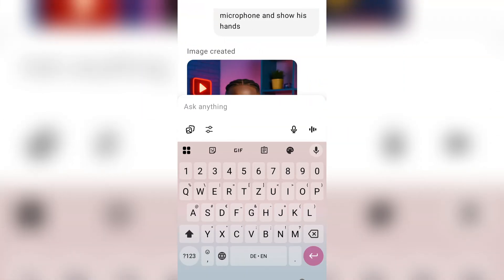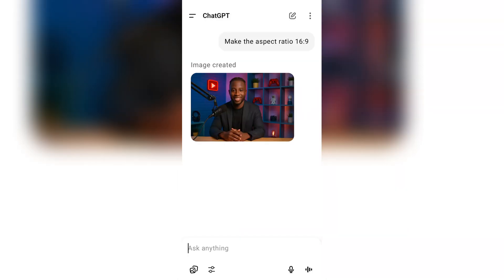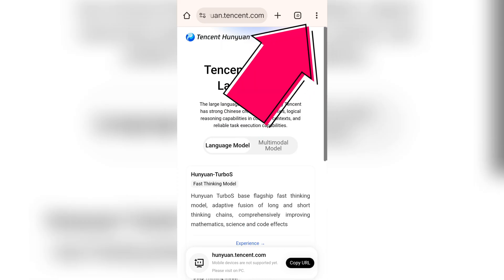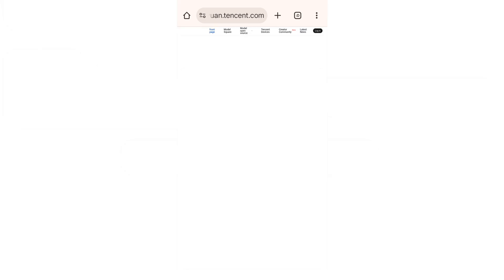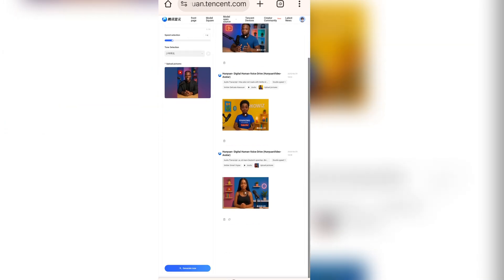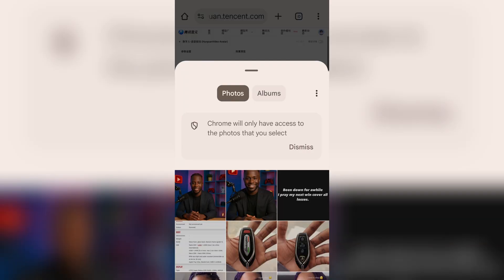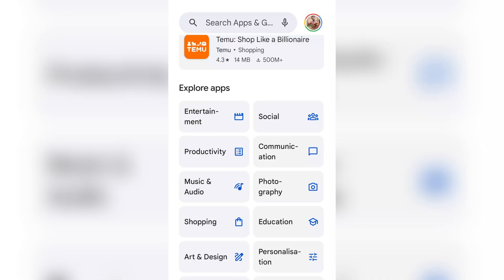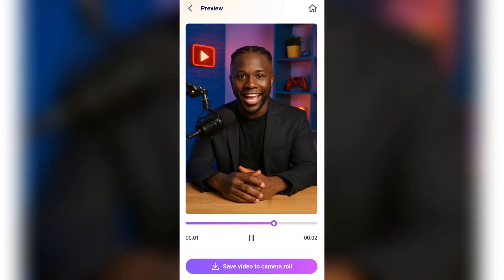STOP Using Hedra & VEO3 - This FREE AI Lip Sync Tool Is Insane! (Best Lip Sync AI)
🚨 STOP Using Hedra AI & Google VEO3 – This FREE AI Lip Sync Video Tool Is INSANE! 🚨

Looking for the best free alternative to Hedra AI and Google VEO3? Meet Hunyuan AI – a powerful, 100% FREE AI video generation tool by Tencent that lets you create realistic lip sync videos with ease.

In this video, I’ll show you how to use Hunyuan AI to generate AI lip sync videos, voiceovers, and talking avatars in just minutes. Whether you’re a content creator, YouTuber, digital marketer, or AI enthusiast, this tool is a game-changer in the world of AI video creation.

✅ Why Hunyuan AI is better than Hedra or VEO3:

✔️Unlimited AI video creation for free

✔️Realistic lip-sync and facial animation

✔️No Credit limits

✔️Super fast & beginner-friendly

💡 Perfect for:

YouTube shorts & reels

AI avatars and virtual influencers

Explainer videos & tutorials

Hedra, VEO3, Hunyuan AI, AI lip sync video generator, free AI video tool, best AI lip sync software, AI video creation, Hedra AI vs Hunyuan AI, Google VEO3 alternative, free AI video generator, create lip sync videos with AI, talking avatar AI tool, Hunyuan Tencent AI, AI tools for YouTube, AI face animation tool, best free AI tools 2025, AI content generation, how to make AI talking videos, Hedra AI alternative, free lip sync ai, how to use Hedra ai for free, Hedra AI unlimited free, Hedra AI free version, best free lip sync ai, lip sync ai